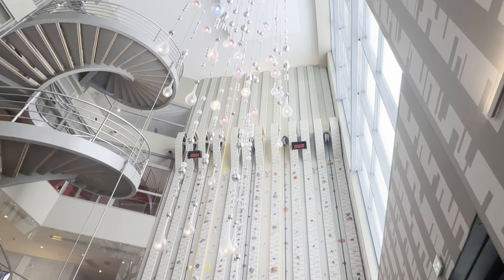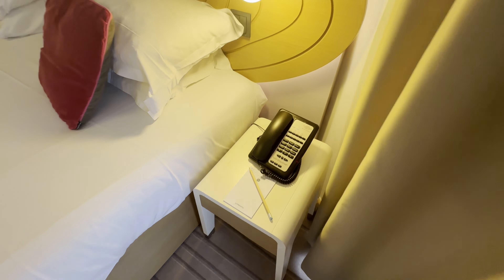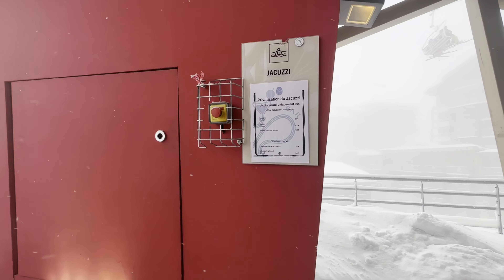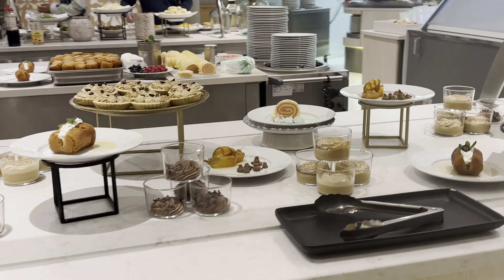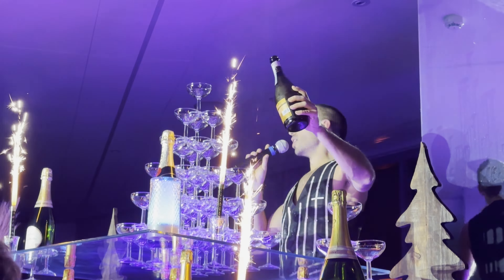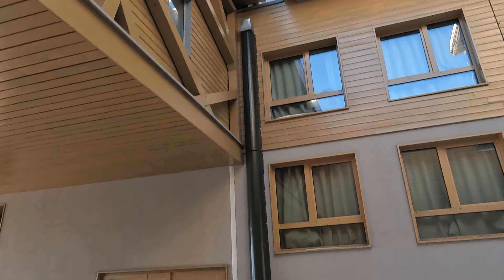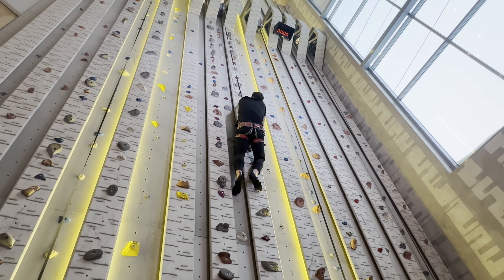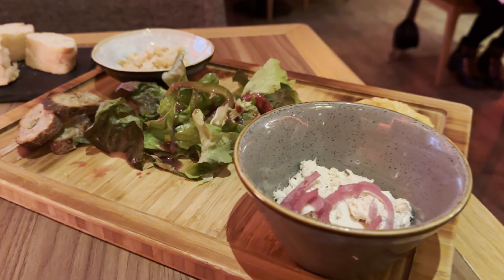Club Med Sensations - Val Thorens - Full Tour and Experience - 1 Week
Welcome to my in-depth review and experience of Club Med Sensations at Val Thorens! In this video, we take you on a journey through one of the most exhilarating ski resorts in the world.

🏔️ About Val Thorens: Situated in the heart of the French Alps, Val Thorens is renowned for its exceptional skiing terrain, breathtaking landscapes, and vibrant après-ski scene. As the highest ski resort in Europe, it promises an unforgettable skiing experience.

⛷️ Our Club Med Experience: We spent a week exploring everything Club Med Sensations has to offer. From luxurious accommodations and gourmet dining to a wide range of winter sports and activities, we leave no stone unturned.

🎥 In This Video:

Accommodation Tour: Get an exclusive look inside the rooms and facilities.
Dining and Cuisine: A taste of the gourmet meals and culinary delights.
Skiing and Activities: Experience the slopes, ski lessons, and other winter activities.
Entertainment and Nightlife: Discover the vibrant evening entertainment and nightlife.
Amenities and Services: Explore the spa, wellness areas, and other services.
Cost Analysis: We break down the costs and evaluate the value for money.
🤔 Is It Worth It? Our honest opinion on whether Club Med Sensations at Val Thorens lives up to the hype and its price tag.

📝 Your Thoughts: Have you been to Club Med Sensations in Val Thorens? Share your experiences in the comments!